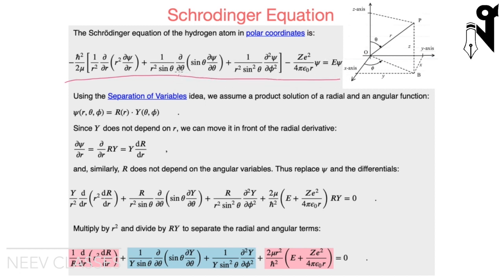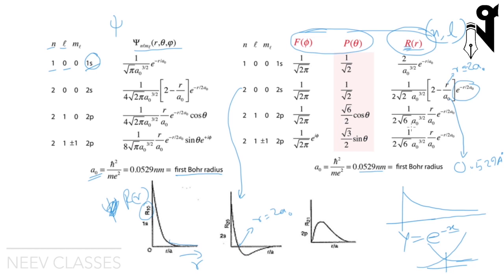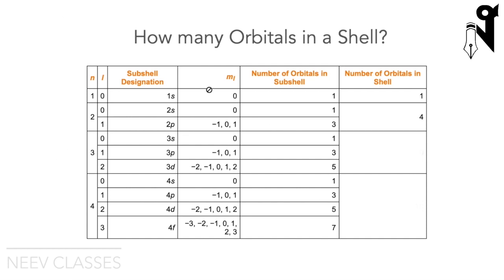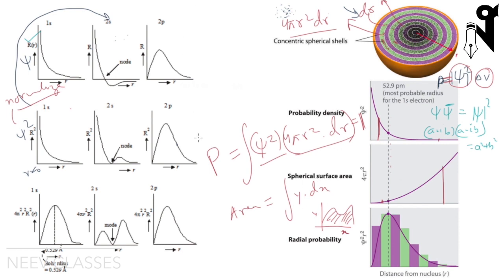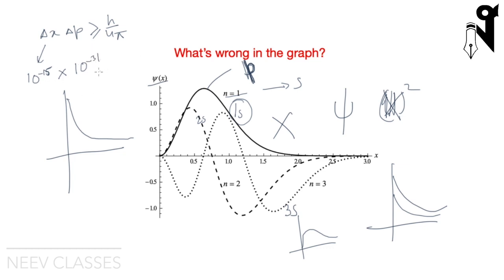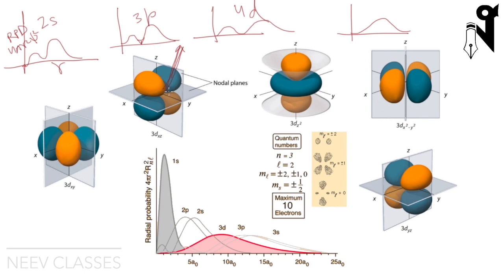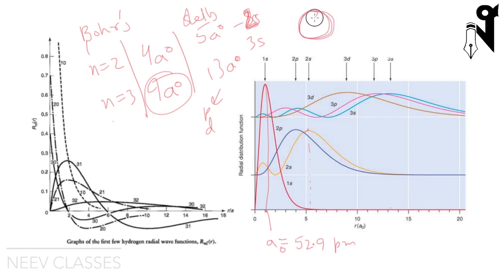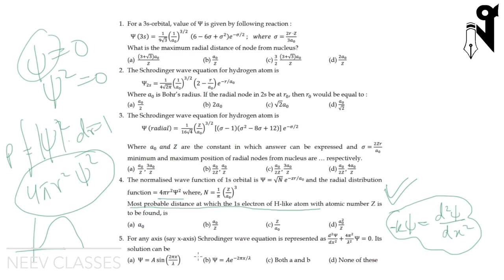Schrodinger's Wave Functions & Orbitals | Part 3 of 3 | Class 11 Chemistry | JEE NEET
Learn Schrodinger's Wave Functions & Orbitals from Class 11 Chemistry – Atomic Structure with NV Classes. This lecture is designed for students preparing for NCERT, CBSE Class 11, JEE, NEET, and school exams.

In this session, students will get an exam-focused explanation related to wave functions, atomic orbitals, and their importance in the Atomic Structure chapter. This video helps learners improve conceptual clarity and revise the topic in a simple and structured way.

Best for:
Class 11 Chemistry students, JEE aspirants, NEET aspirants, NCERT learners, and students preparing for school exams.